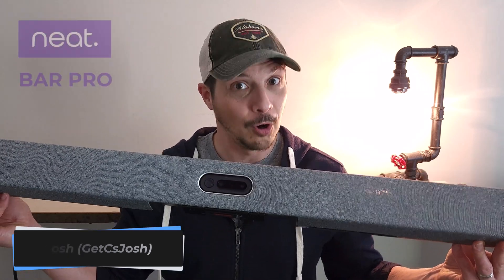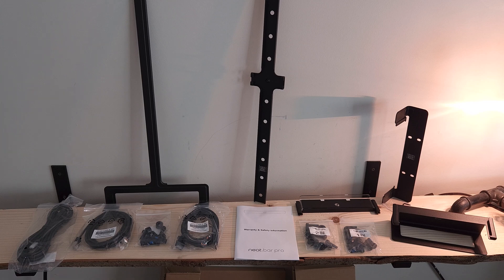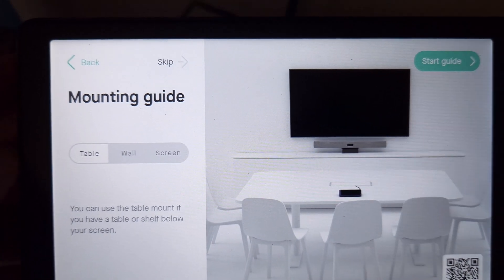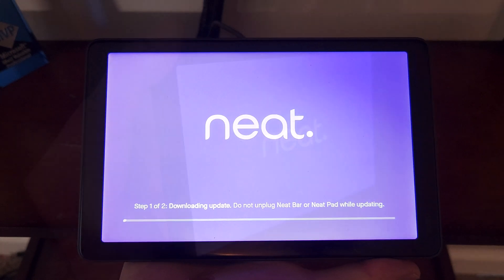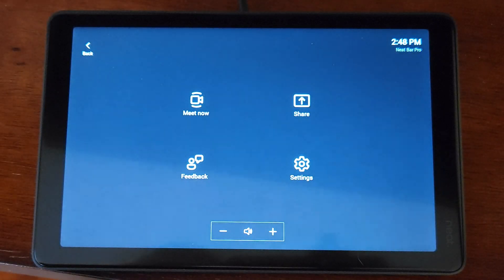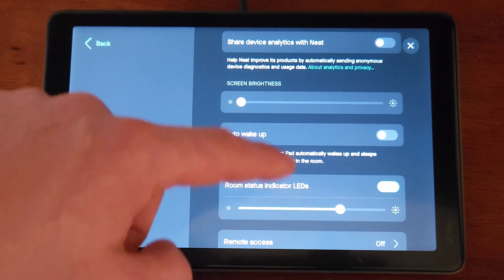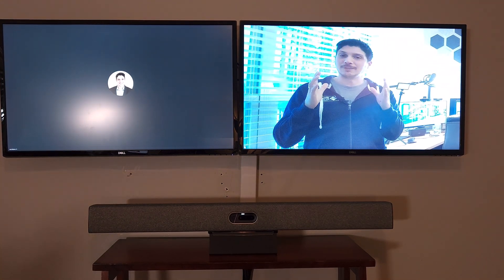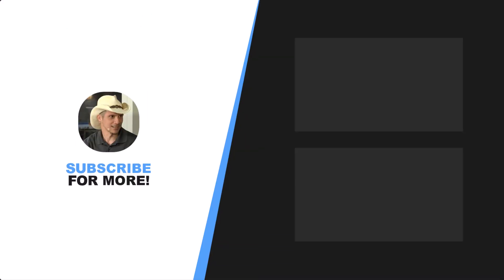Neat Bar Pro - Unboxing, Device Overview, Setup & Microsoft Teams Demo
The Neat Bar Pro is an all-in-one video conferencing solution, certified for Zoom Rooms and more recently, Microsoft Teams Rooms. The included Neat Pad can be both the center of room touch controller, or the outside-the-room scheduling device - again, certified for Microsoft Teams and Zoom.

In this video, we cover the following:

00:00 - Video Start
01:06 - Unboxing
03:15 - Device Overview
04:43 - First Time On-Screen Setup
05:53 - Device Cabling & Setup
07:15 - Neat Bar Pro & Neat Pad Pairing
10:32 - Device Settings Overview
15:03 - Microsoft Teams Meeting Demo